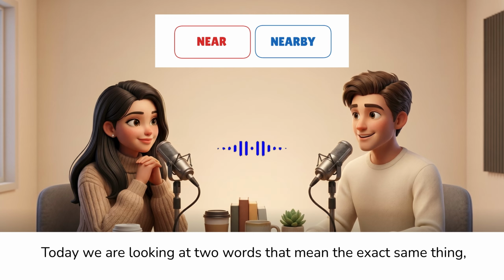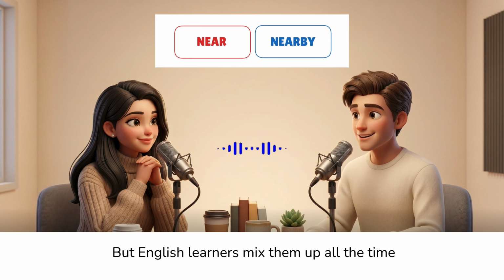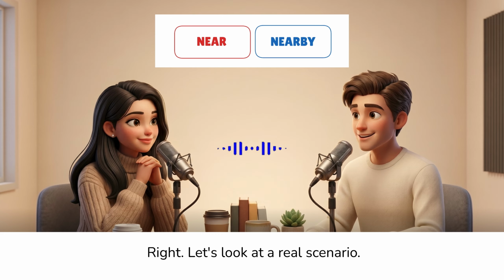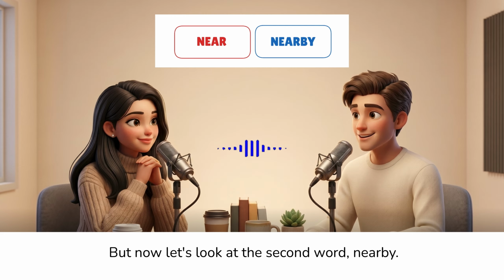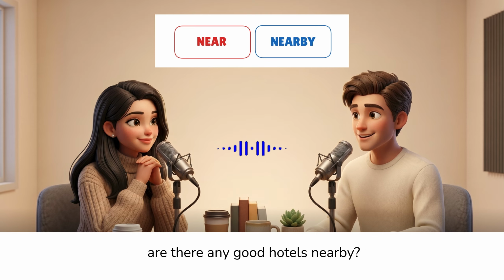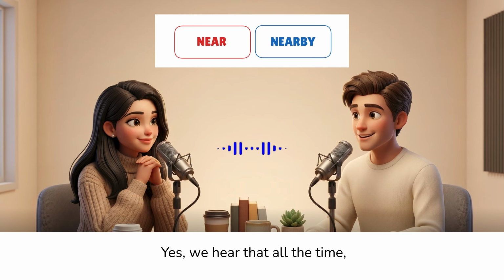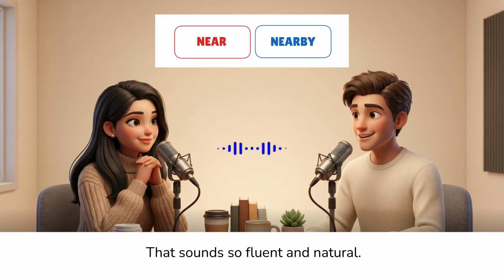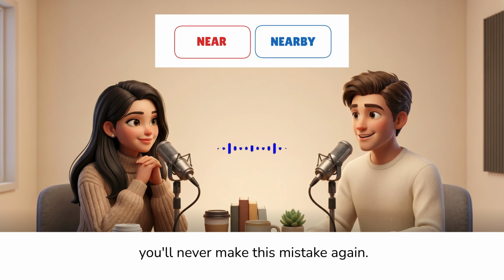Fewer vs Less: The Simple Grammar Rule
In this video, we're breaking down the common confusion between "fewer" and "less." While they both describe a smaller amount of something, they are used in different ways depending on what you're talking about.